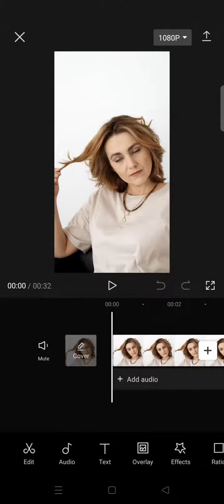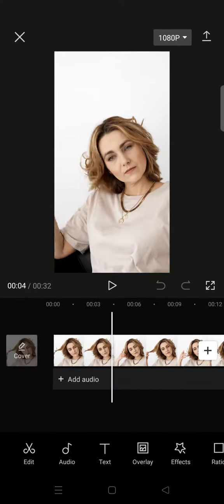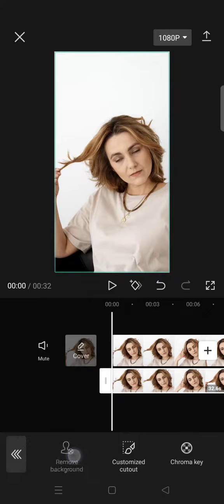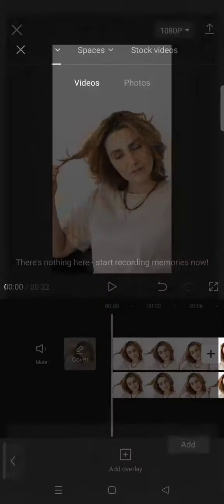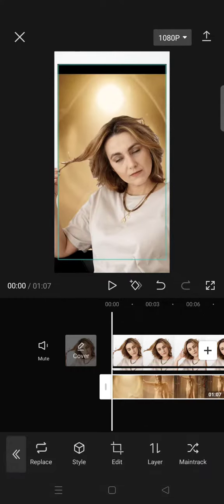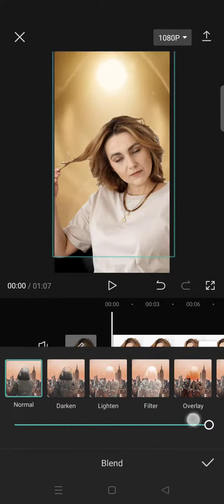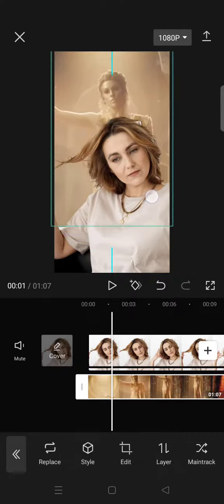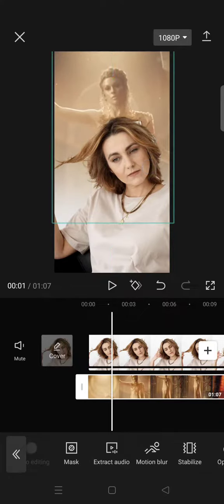New! How to Easily Add a Music Video as an Overlay to Create a Hologram Effect in CapCut?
Try creating a hologram effect with a music video as an overlay on CapCut